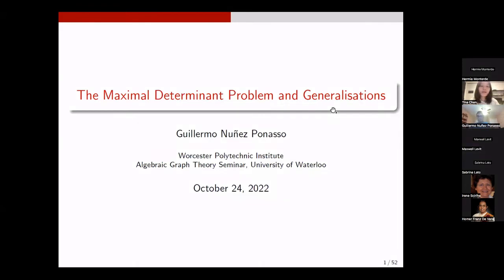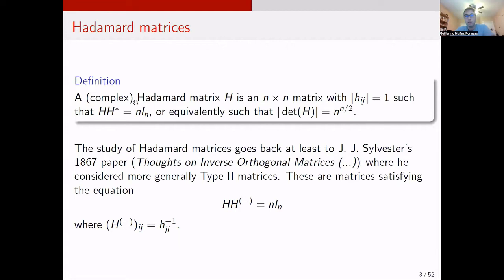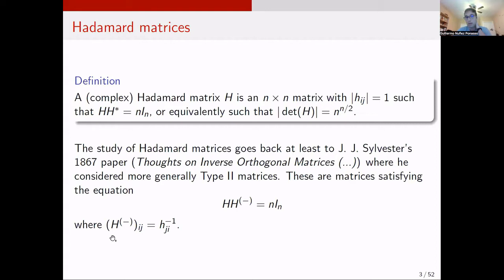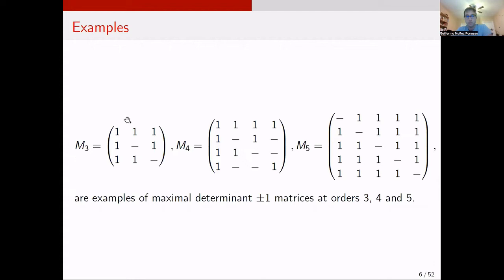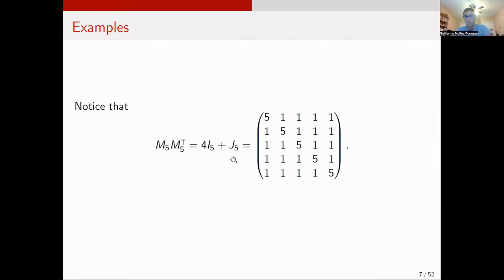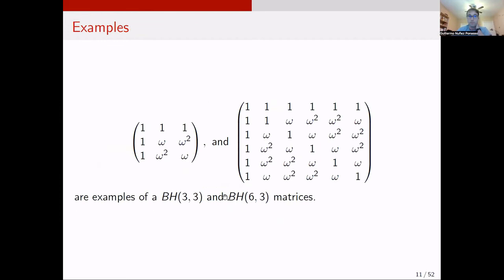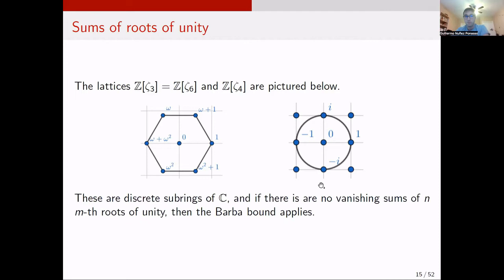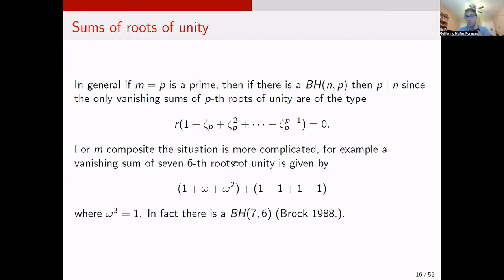AGT: Hadamard’s Maximal Determinant Problem and Generalisations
Talk by Guillermo Nunez Ponasso.

Any matrix M of order n with entries taken from the complex unit disk satisfies Hadamard’s determinantal inequality det M ≤ n^{n/2}. Matrices meeting this bound with equality have pairwise orthogonal rows and columns. Such matrices are known as Hadamard matrices, and character tables of finite abelian groups give examples at every order. However, if we restrict the entries of M to a finite subset of the unit circle, such as +1 and -1, then the Hadamard bound is not always achieved – It is interesting then to find the maximal determinant for matrices with restricted entries. In this talk we will consider the “classical” Maximal Determinant Problem which concerns  ±1 matrices, and generalisations of this problem to the m-th roots of unity. Motivated by some refinements of the Hadamard bound in the ±1 case we focus mainly on the cases m=2,3,4 and 6.